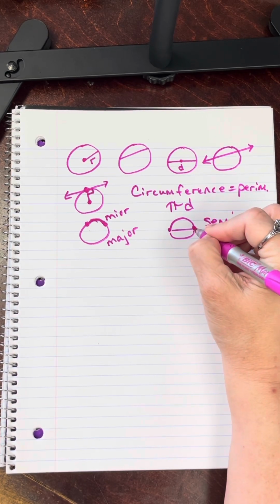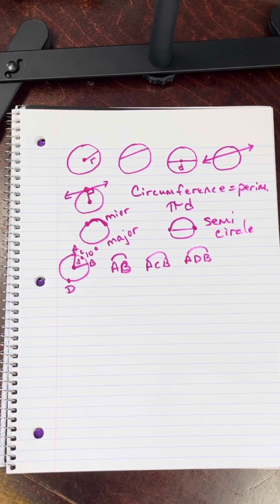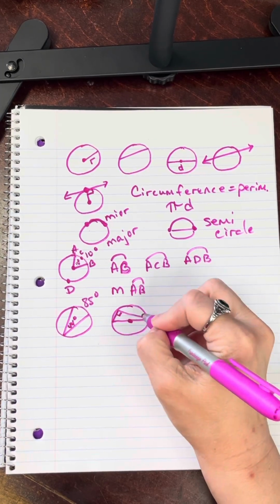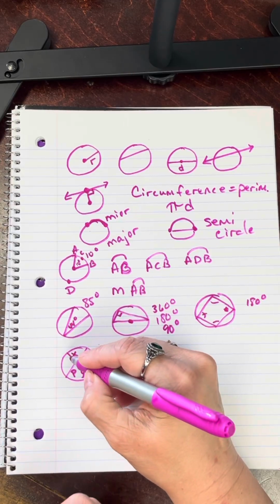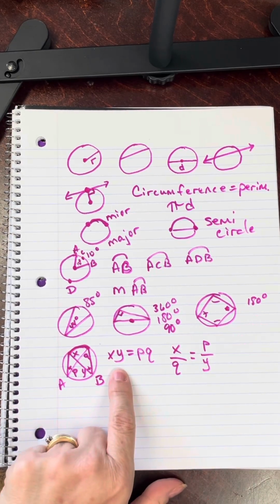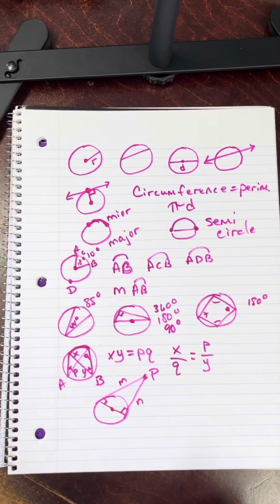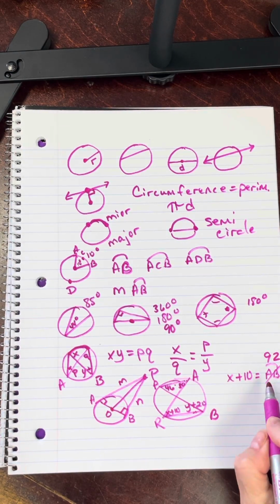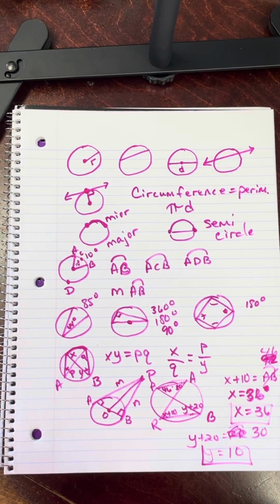Saxon Trig Lesson 11 Section A to part of Section B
Circles, Properties of circles